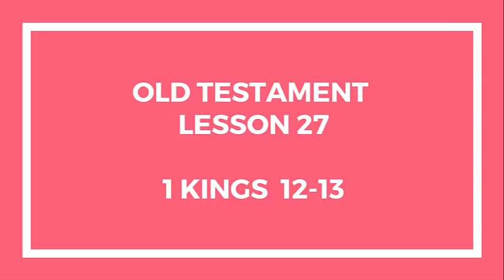Old Testament Lesson 27 - Gospel Doctrine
In this episode we discuss Rehoboam and Jeroboam and the dividing of Israel after the death of King Solomon.  The lesson is supposed to be about leadership and the differences between good leaders and poor leaders.  Joseph Smith never spoke of "leadership" that we have record of.  It appears that good kings, good leaders, are meek.  We reference King Benjamin and how he served.  We reference Jesus Christ and how his yoke is easy and his burden is light.

Please let me know if the transcript is helpful or just a waste of time.  I'd appreciate it if you'd let me know either way.

Thanks.

XXXXXXXXXXXXXXXXXXXXXXXXXXX

I want to give special thanks to This Week in Mormons for releasing Old Testament Lesson 27: The Influence of Wicked and Righteous Leaders.

Interpreter Scripture Roundtable 77: Old Testament Gospel Doctrine Lesson 27, The Influence...
Jesus in the Old Testament
Why the Righteous suffer and the Wicked prosper
Como grabar o quemar archivos en un CD sin programas.
Lessons I Learned as a Boy
Israel is Divided: Part I
The Destruction of the Wicked
Seven Steps to Effective Instructional Leadership Video
Read Scripture: 1-2 Kings
Psalm 129 Song "The LORD is Righteous" (Christian Scripture Praise Worship with Lyrics)
Examples of Righteousness President Monson Wiggling His Ears Story
The Holy Quran Channel - Live Stream
Howard W. Hunter Chapter 10: The Scriptures—The Most Profitable of All Study
Enoch LDS Old Testament Video
Jeroboam & Rehoboam | What's in the Bible? | DVD 6
Rehoboam & Jeroboam
Whiteboard Bible 6 - A Nation Divided
The Interpreter Foundation
Behold Israel/ Amir Tsarfati
7200beverly
Djfercho234
Mormon Channel
sabbathmaiden
WLC Videos
BlueBearEdVideos
The Bible Project
Christian Worship & Scripture Songs (Esther Mui)
Torri Black
Hajj français 2017
This Week in Mormons
Michelle Bowen
What's in the Bible
BibleTelling
P.X.T P.X.C

Take a look at This Week in Mormons stats and you'll understand why I am a fan.

Video Title: Old Testament Lesson 27: The Influence of Wicked and Righteous Leaders
Username: This Week in Mormons